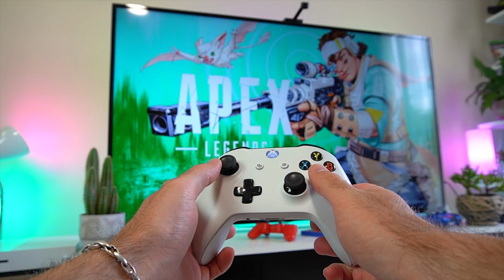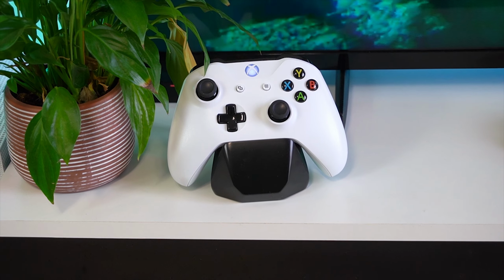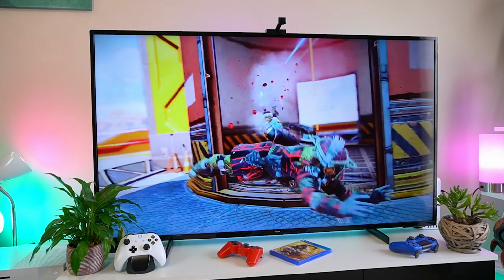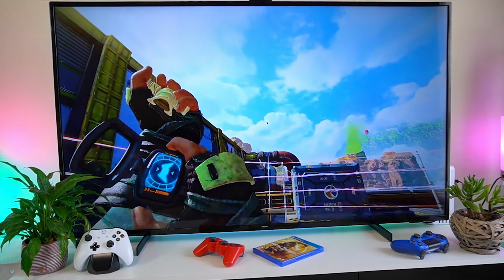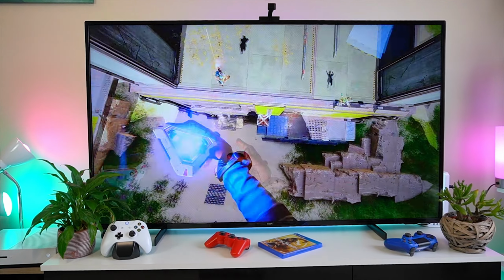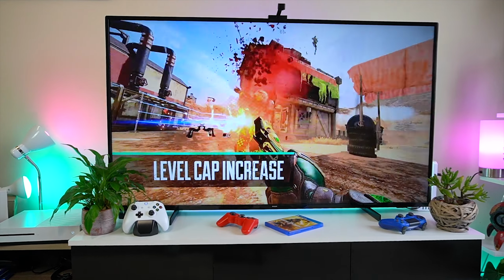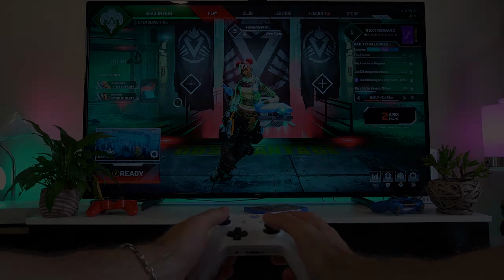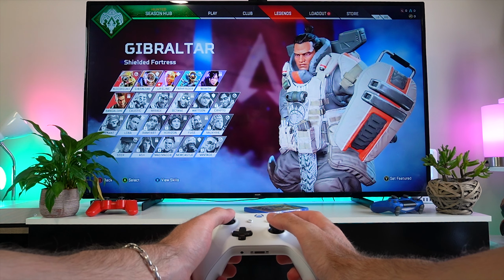Apex Legends- XBOX ONE S POV Gameplay Test, Impression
Apex Legends is still the most played Battle Royale game, and that's no surprise considering the game's free to play model, unmatched levels of polish and impressive gunplay.
And in this video we'll be checking out the performance of Apex Legends on the Xbox One S. The game's new season 14 just got released bringing Kings Canyon map changes, new legend and dozens of weapon changes as well.
When it comes to the actual performance, on the Xbox One S we get around 45 to 60 FPS at 900p resolution, and as you'll see in the video the real life performance and image quality is fairly decent- and lets get straight to the gameplay test